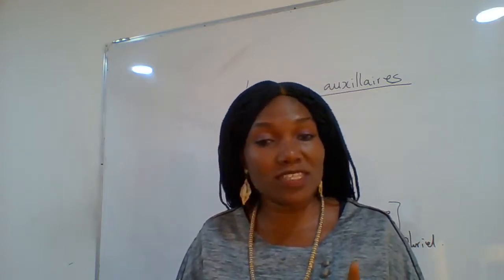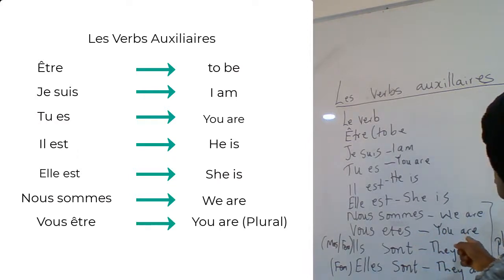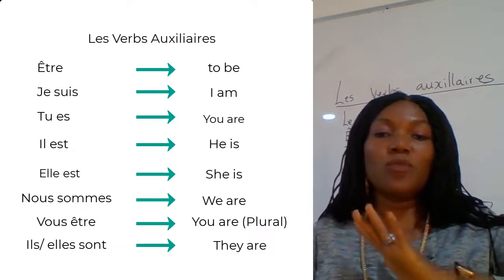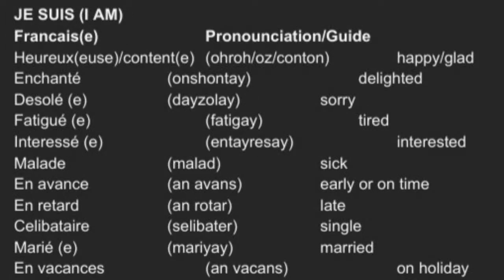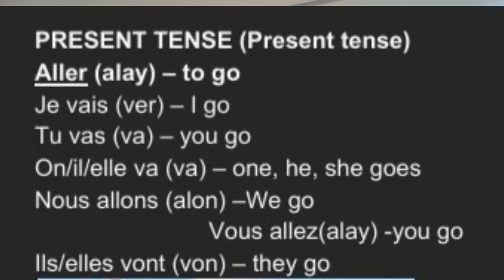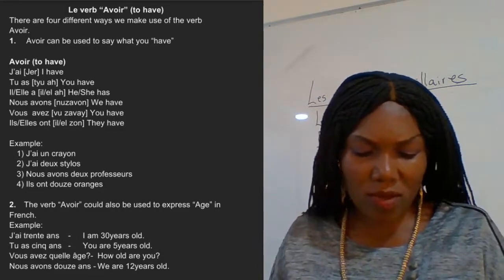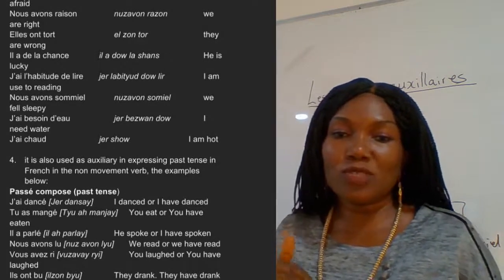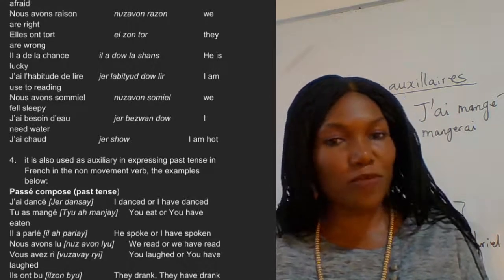Auxiliary verbs in French.